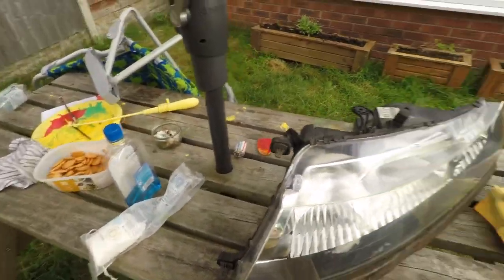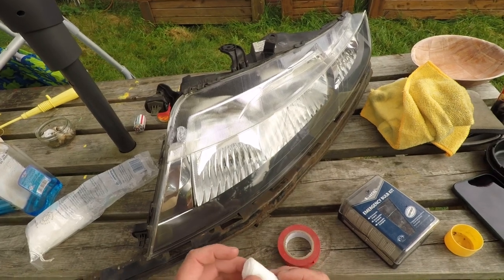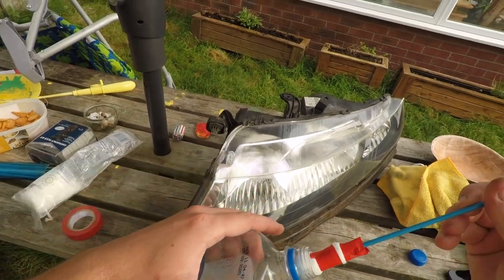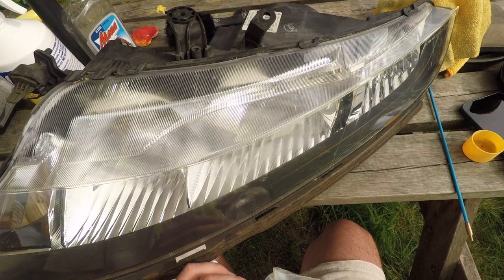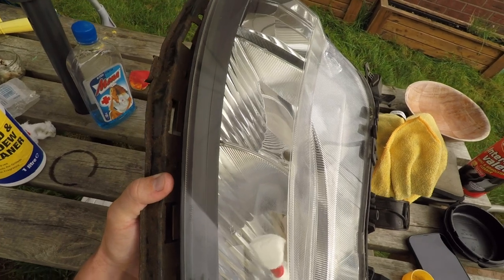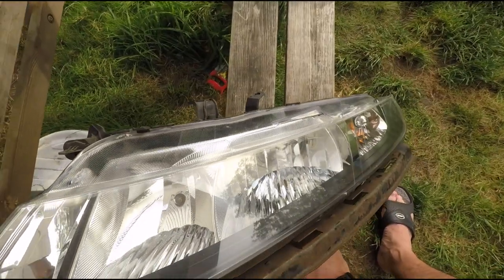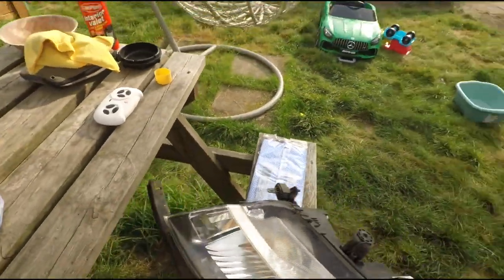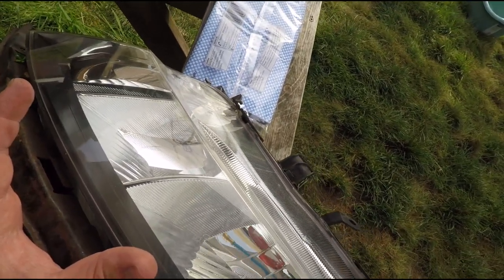Honda Civic G8 Headlights Inside Lens Clean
This issue was bugging me for a while now.
What happens is the vents of the headlights get clogged up and condensation forms inside them.
If you run them to long like that the water gets dryed up inside from the heat of the bulbs and slowly you get a fuzzy mess inside the headlights.
I've managed to clean the inside lens without actually taking the lens off .